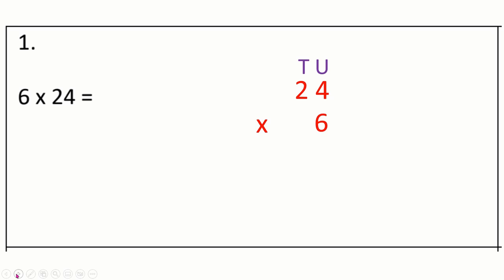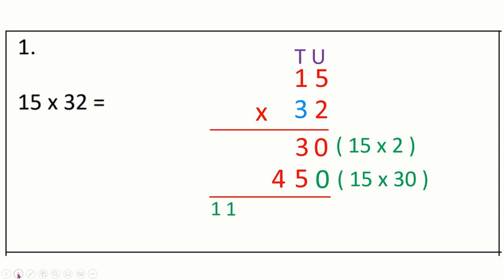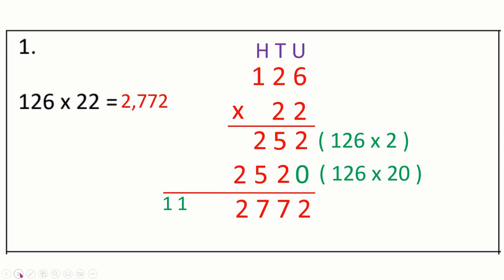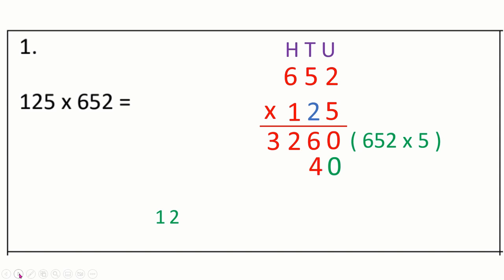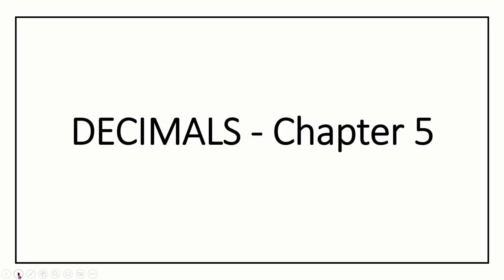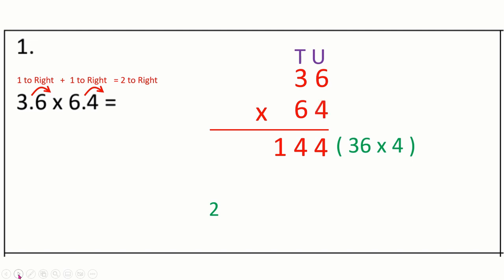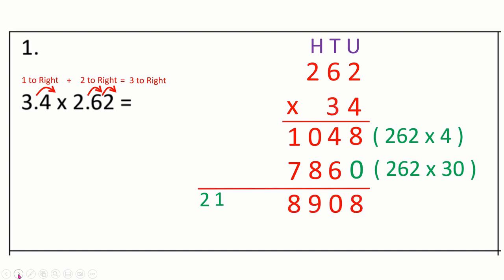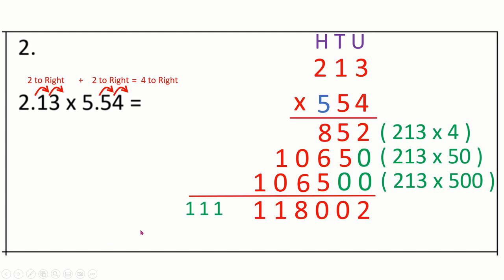Multiplication A Complete Unit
This tutorial is about multiplying numbers using a written method. See below for the individual sections.

0:00 Chapter 1
6:09 Chapter 2
9:18 Chapter 3
14:29 Chapter 4
19:35 Chapter 5
22:54 Chapter 6